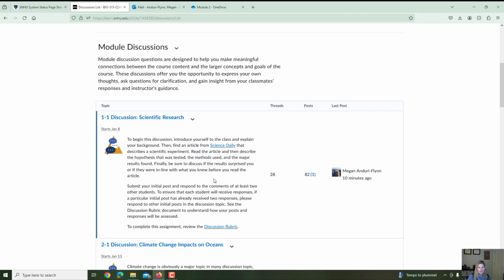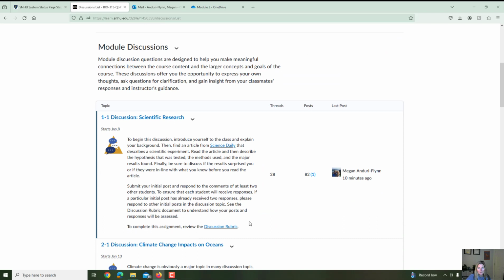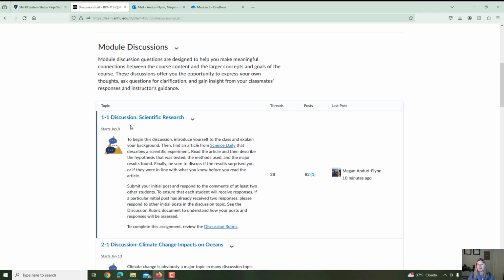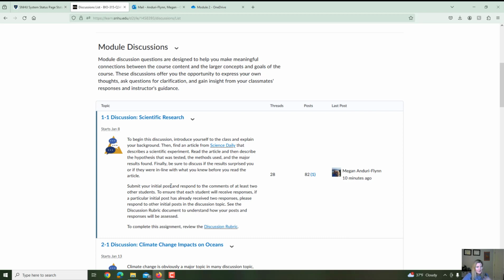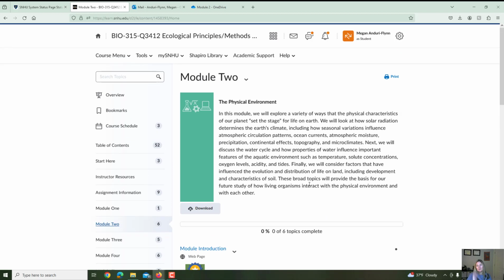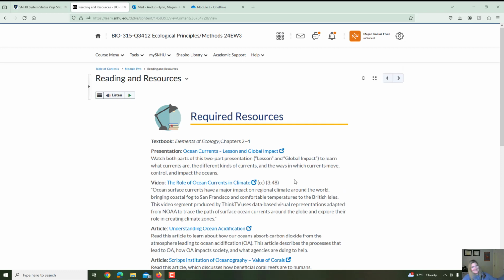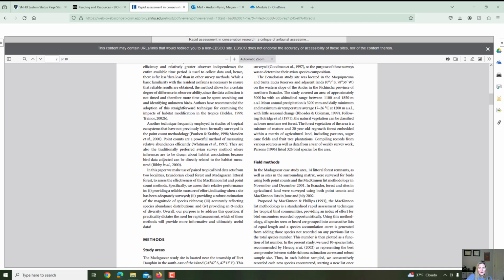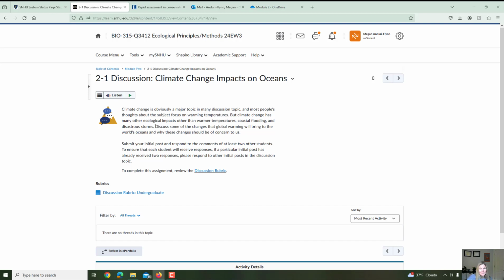Welcome to Week 2 B1 315